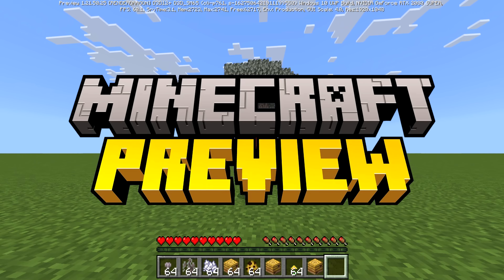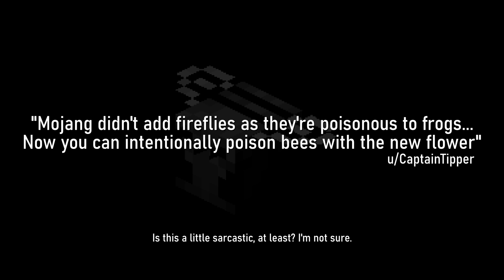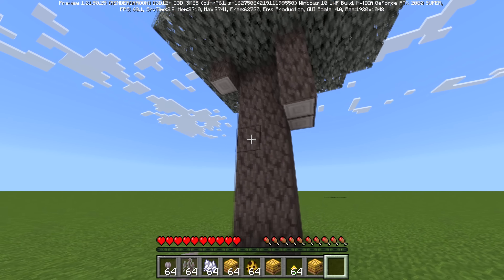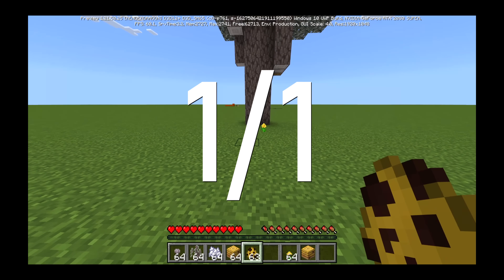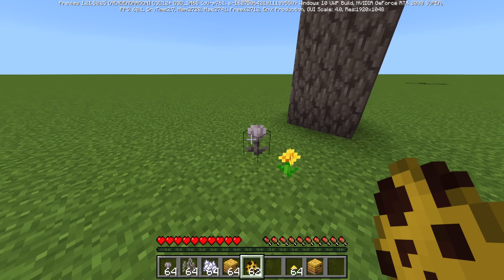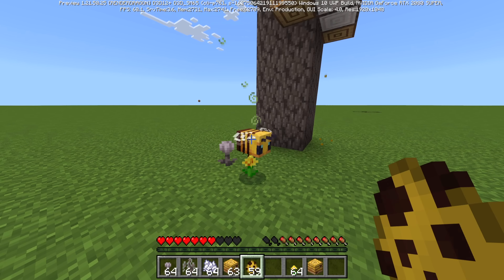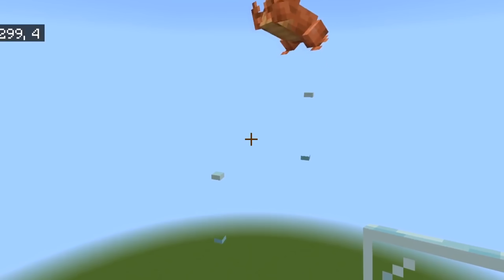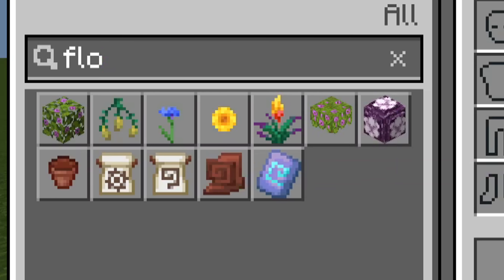Mojang are harming Bees in the next update.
And it's intentional.